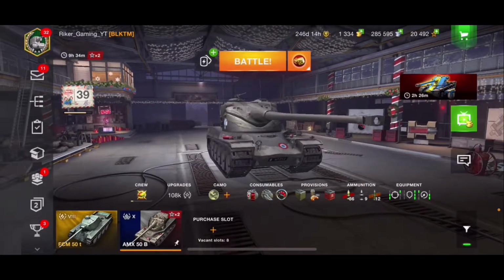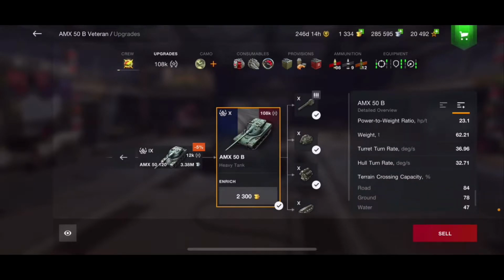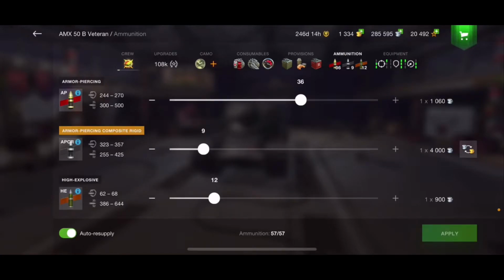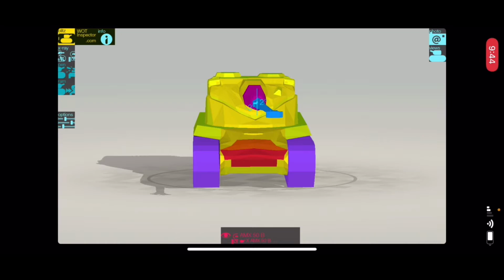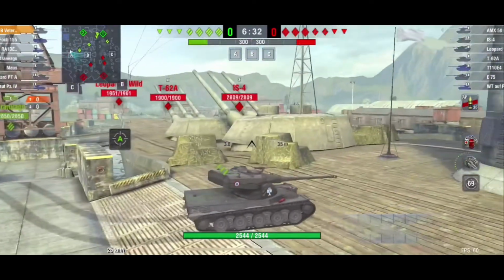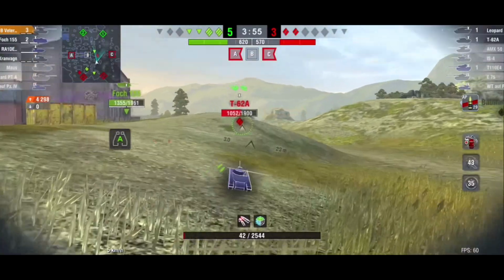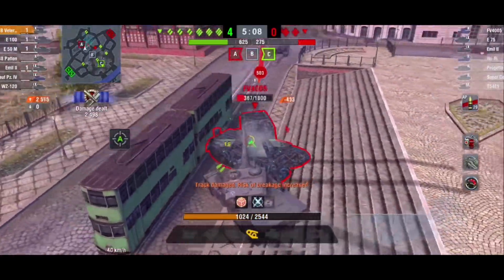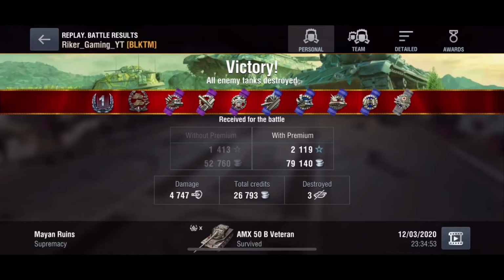WOTB | 🔥 AMX 50 B REVIEW | TIER X FRENCH HEAVIUM! 😱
🔥In today’s video I will be reviewing the amx 50 b, telling you how to play the tank to win more battles, and over all if I think it’s worth the grind or not. :)🤔

🔥Thank you so much for your support. It means the world to me! Check the description for more video links, the outro, and the intro songs! 👆🔥